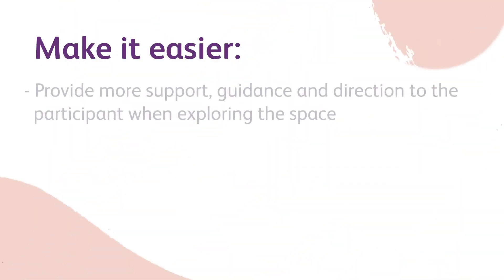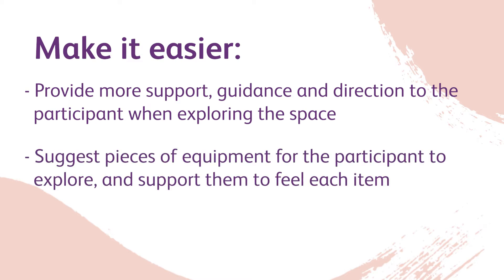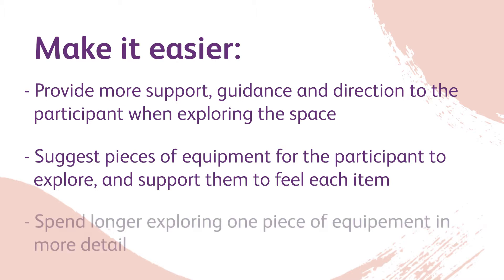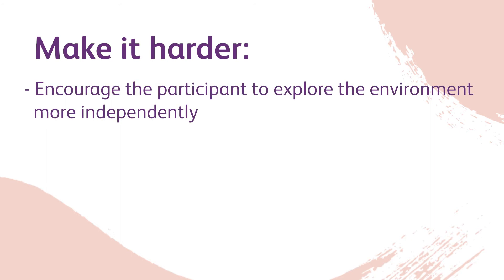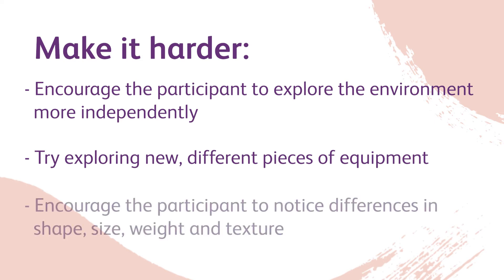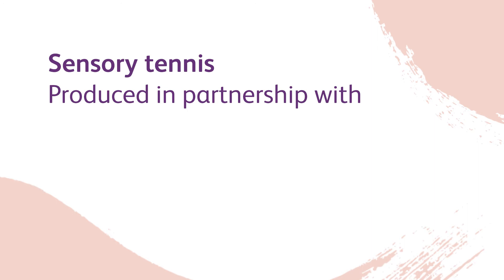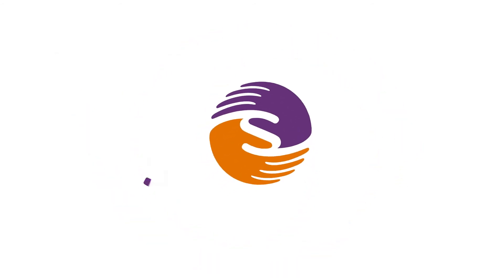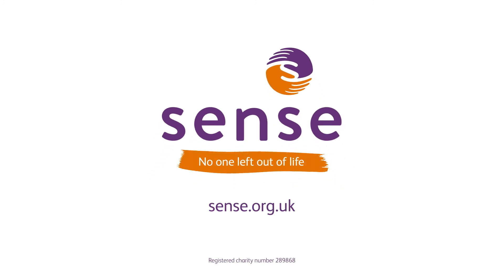Sensory Tennis - 1. Warm up - Mapping the space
Like everything we do at Sense, our approach to sensory tennis is person-centred.
Sensory tennis is a set of activities designed by Sense to make tennis accessible for people with complex disabilities.